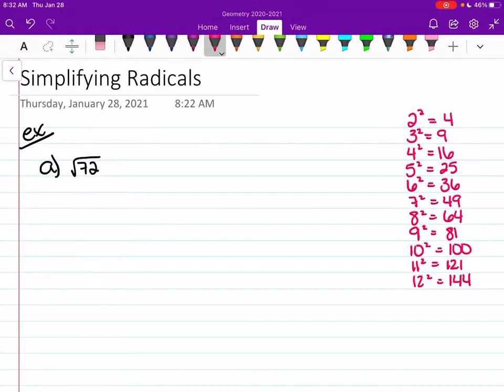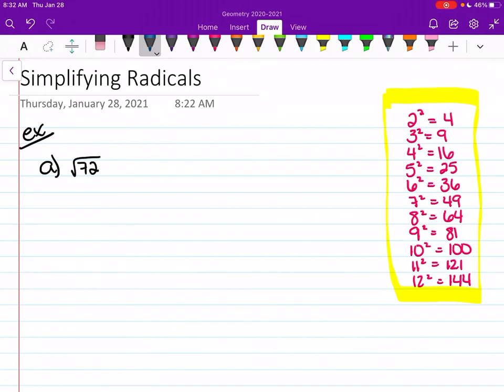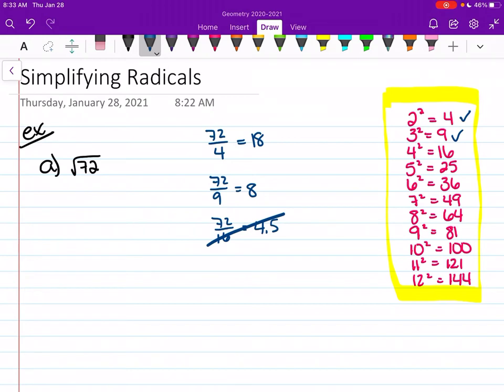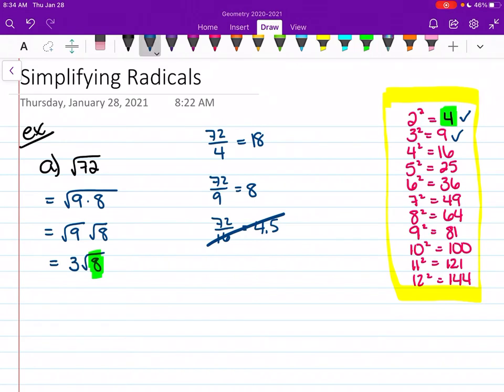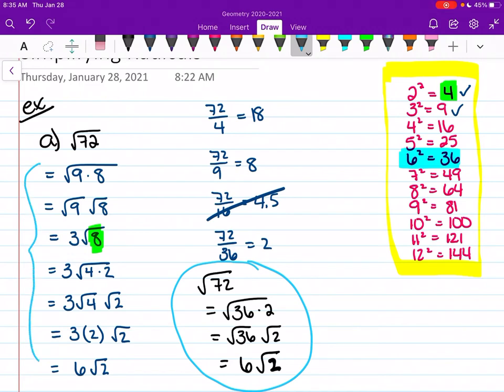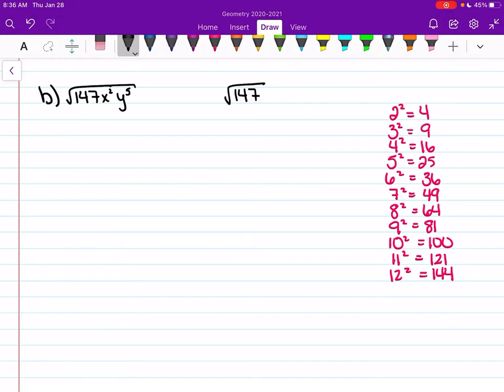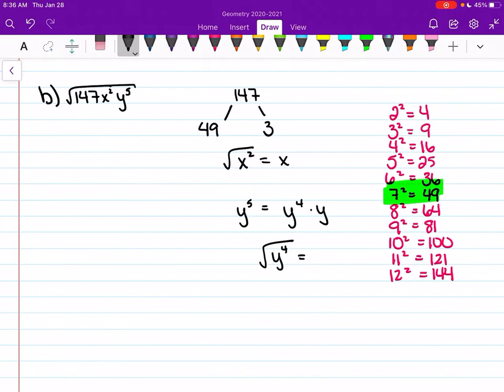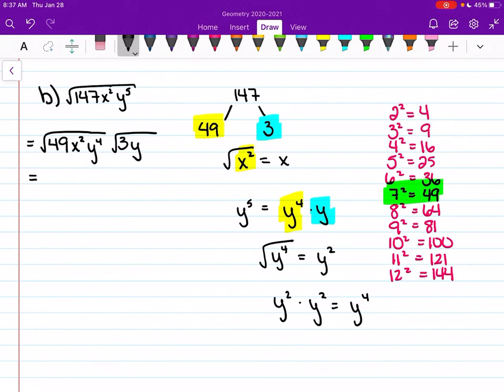Geo - Simplifying Radicals